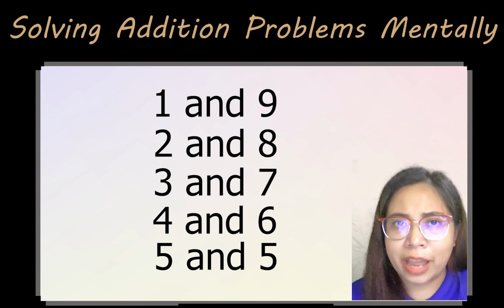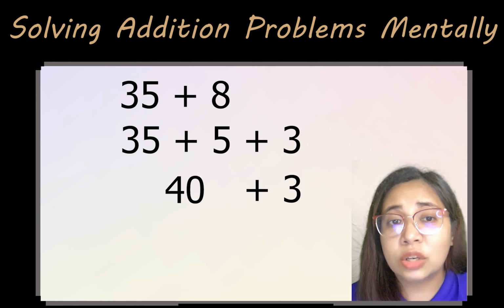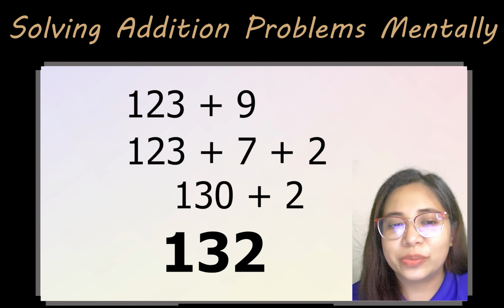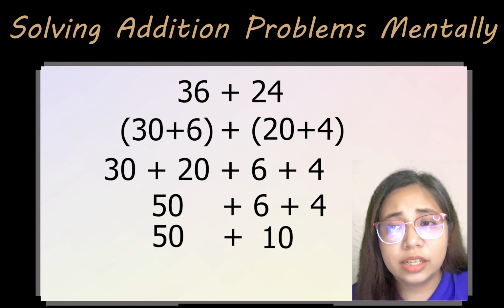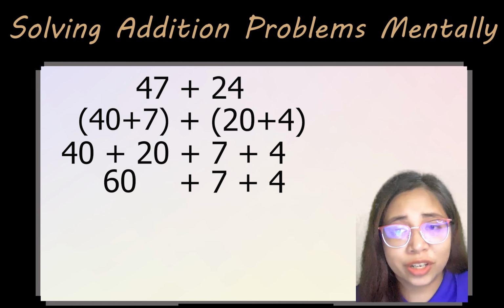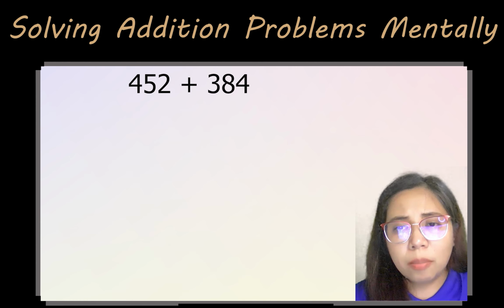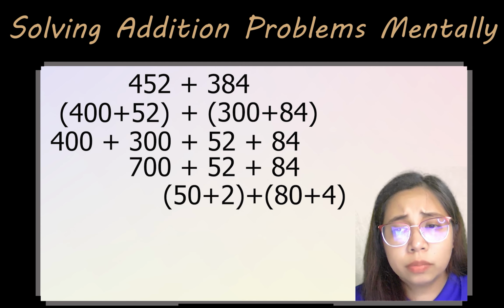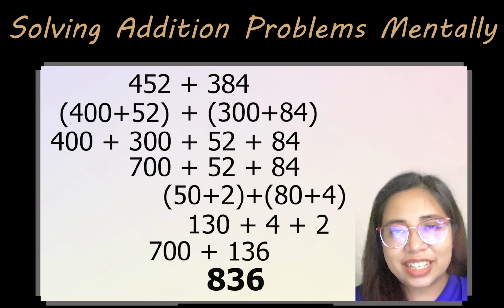(Tagalog) Tips on Solving Addition Problems Mentally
This video shows some tips on solving addition problems mentally in less than 5 seconds